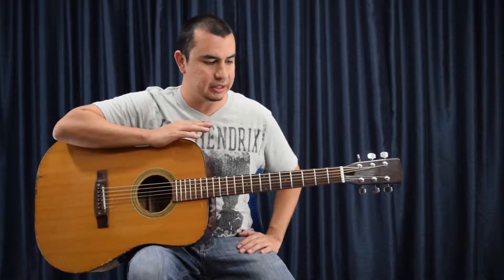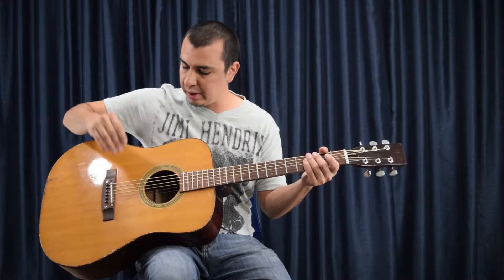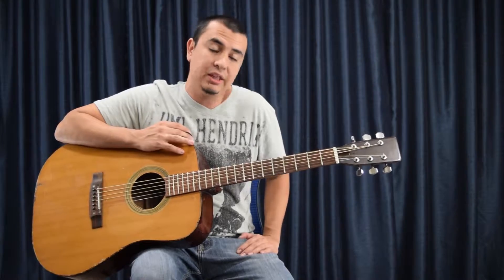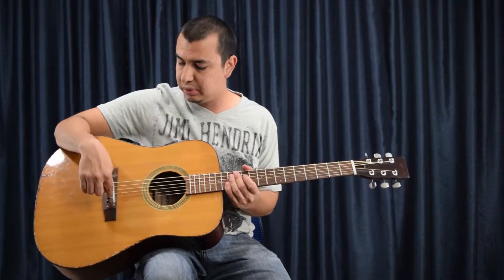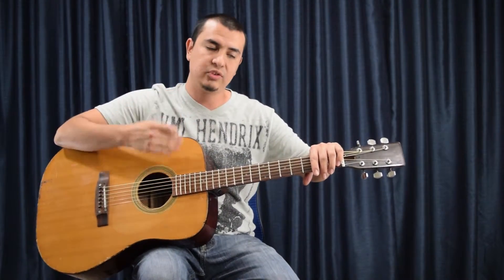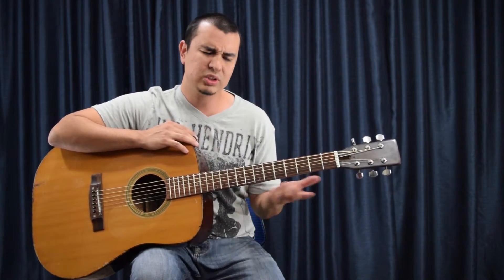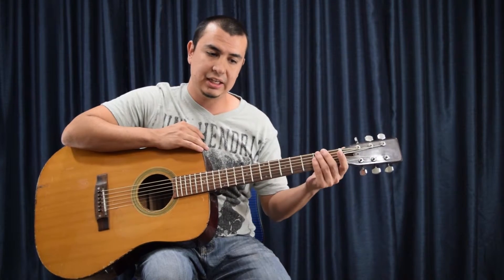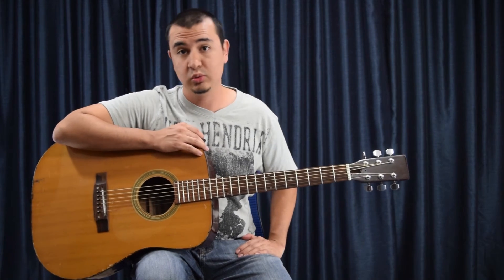Are Your Guitar Strings Too Old?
In this video, I discuss if/when you should switch your guitar strings.